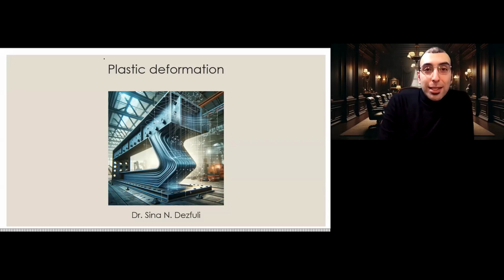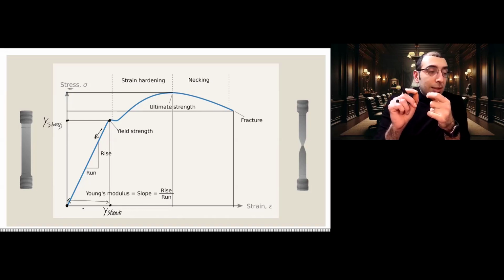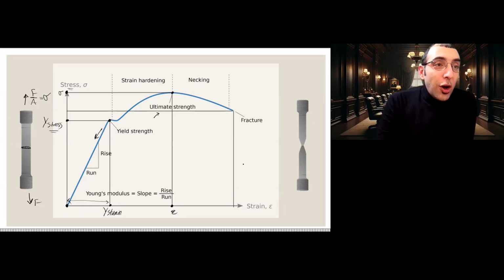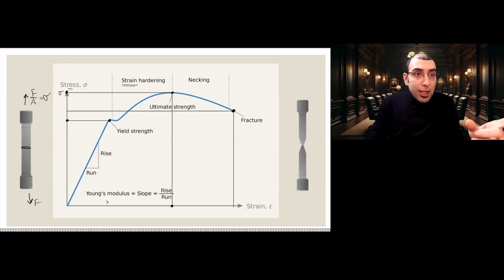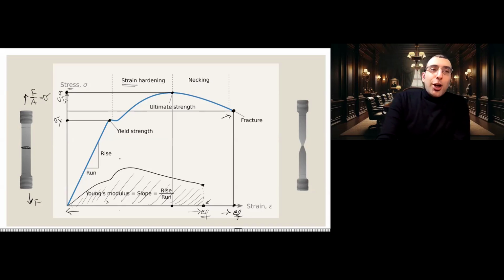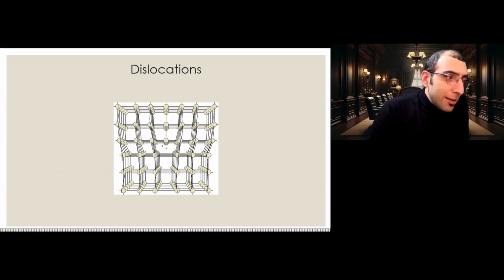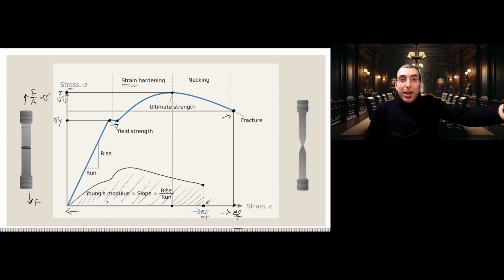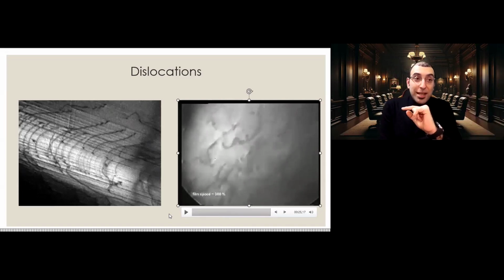Understanding Material Science: Plastic Deformation, Stress-Strain Curves & Mechanical Properties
Dive deep into the fundamentals of material science with our comprehensive guide to plastic deformation, dislocations, and the key mechanical properties of materials including ductility, toughness, ultimate strength, and yield strength. This educational video is designed to provide students, educators, and professionals in the field of materials science and engineering with a clear understanding of how materials behave under stress and the critical factors that influence their performance and application in real-world scenarios. Through detailed explanations and visual demonstrations, we'll explore the concepts of stress-strain curves and how they are used to determine the mechanical properties of materials. Whether you're a student preparing for an exam or a professional looking to refresh your knowledge, this video is your go-to resource for mastering the principles of material deformation and strength.

Pre-read:
Understanding Elastic Deformation: How Materials Stretch and Recover